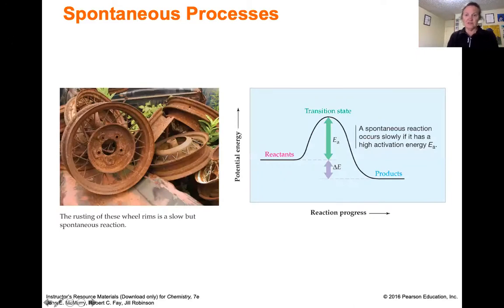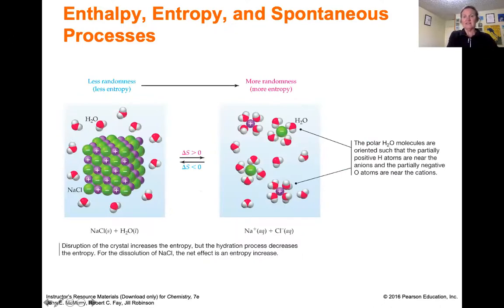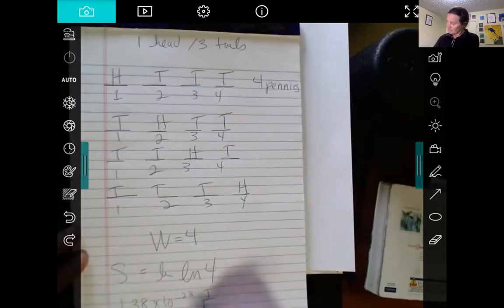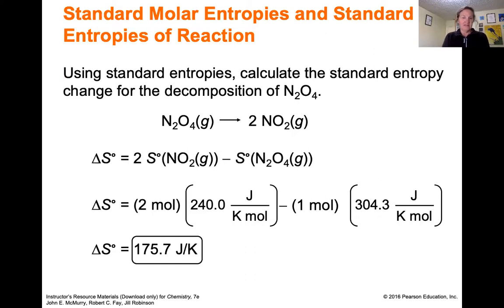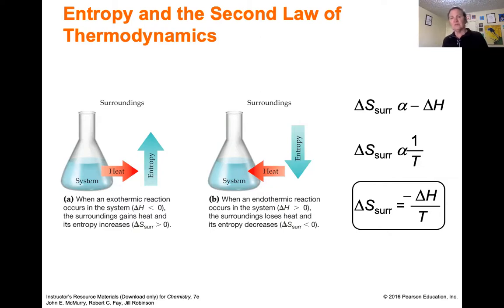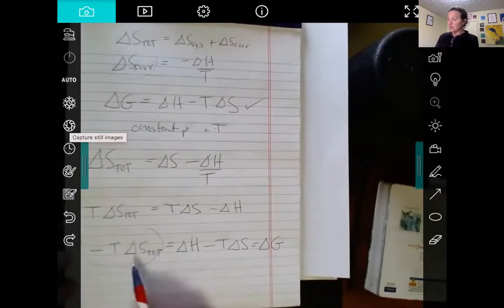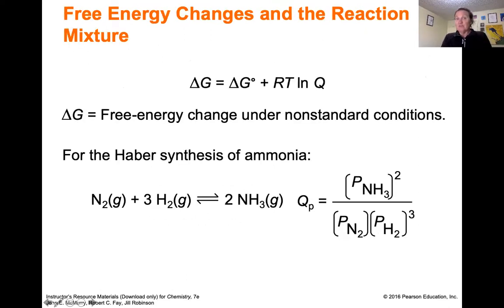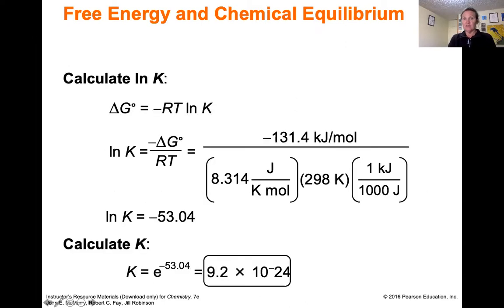Chapter 16 lecture